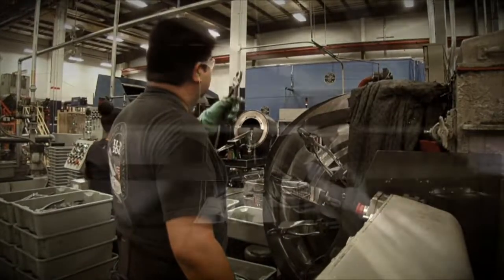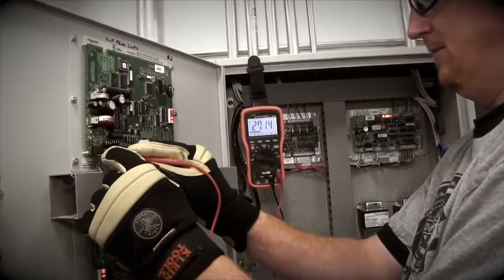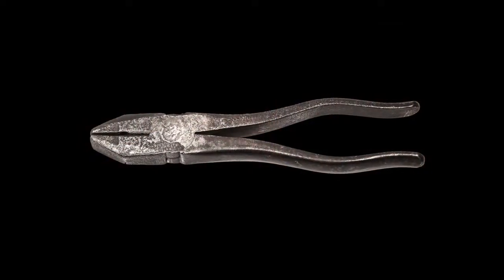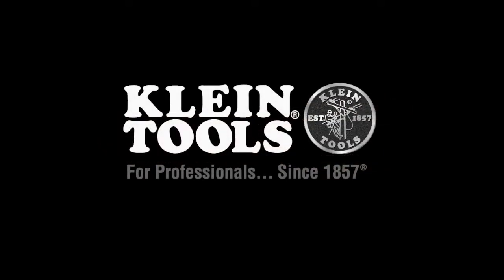Klein Tools Ironworker's Heavy-Duty Tie-Wire Belt, Small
Klein Tools' Ironworker's Heavy-Duty Tie-Wire Belts are built for durability and convenience. It features a separate reel-strap with its own buckle. This allows you to quickly and conveniently remove your Klein tie-wire reel without removing your belt or tool pouch. It also has a strong, double-tongue buckle with keeper.

Leather construction
Rugged 2-Inch (51 mm) wide belt fits waist sizes 32-Inch to 40-Inch (813-1016 mm)
Has separate reel-strap with its own buckle that lets you quickly and conveniently put on or take off a Klein tie-wire reel and optional pad without removing the belt or your tool pouch
Strong double-tongue buckle with keeper
Embossed basket-weave pattern